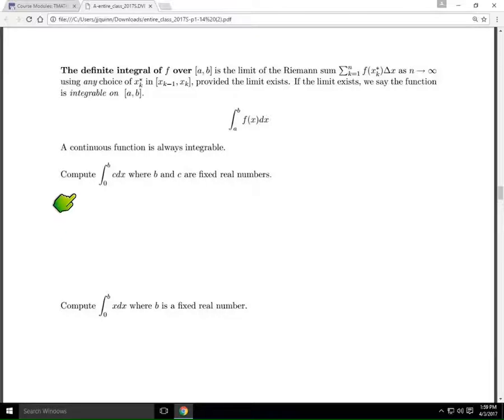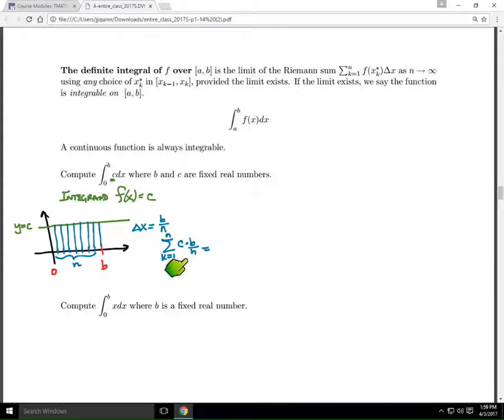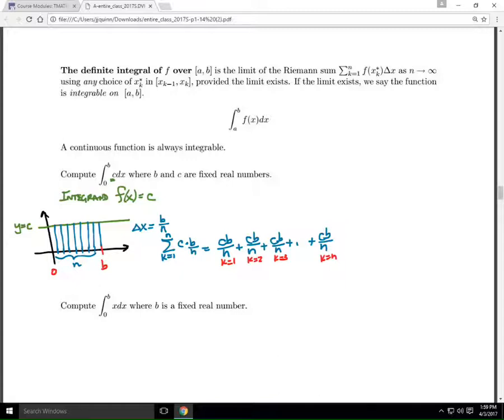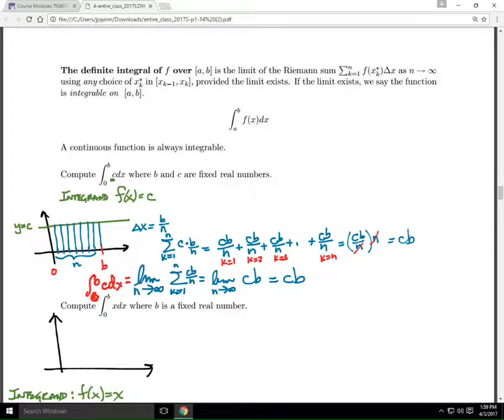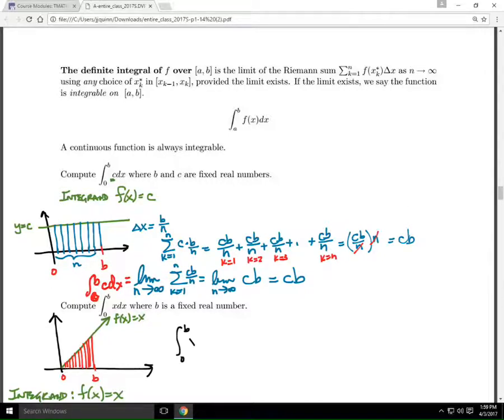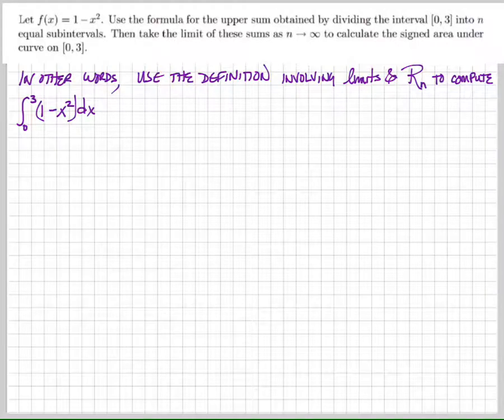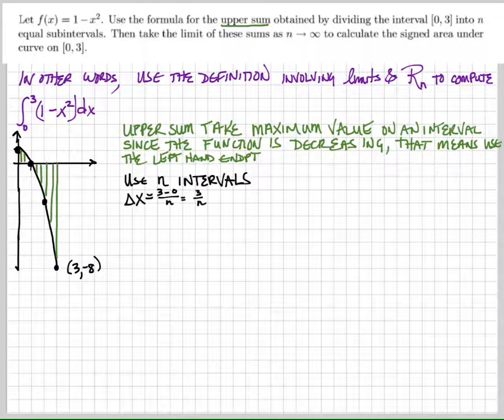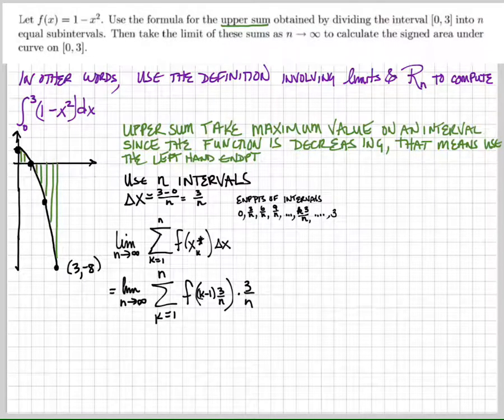125 day 3 part 2.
Examples of definite integrals for constant and linear functions plus the set-up for finding the exact value of a definite integral using the limit of a Riemann Sum (because everyone has to see it at least once.)